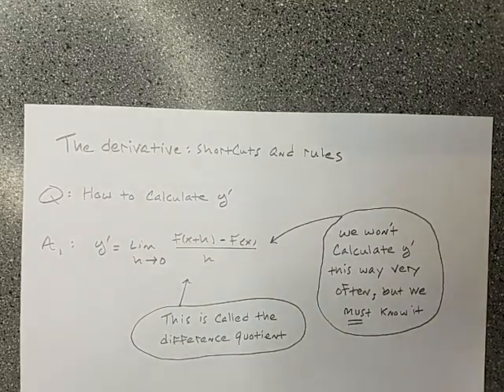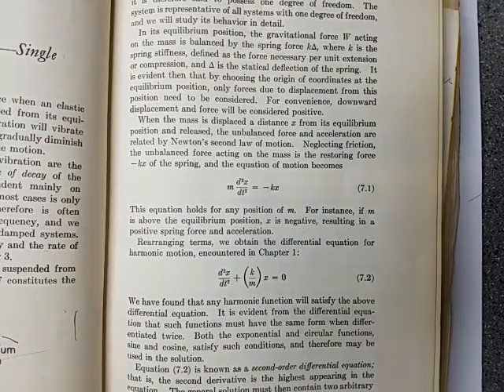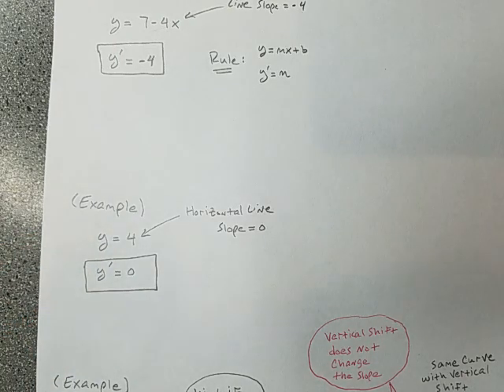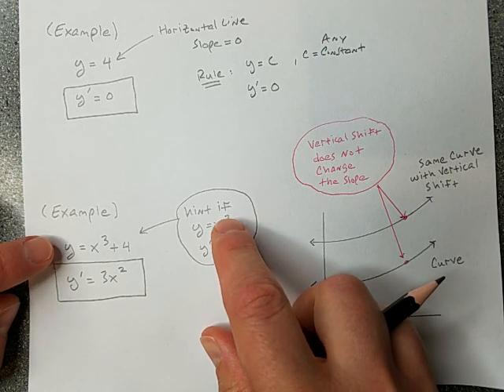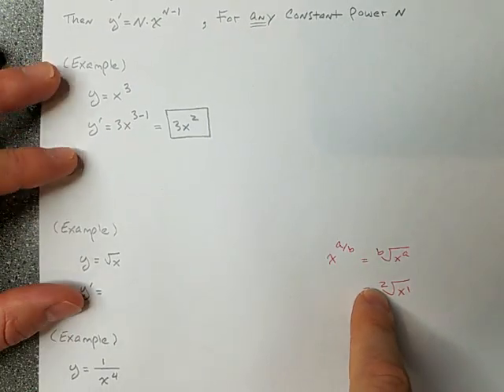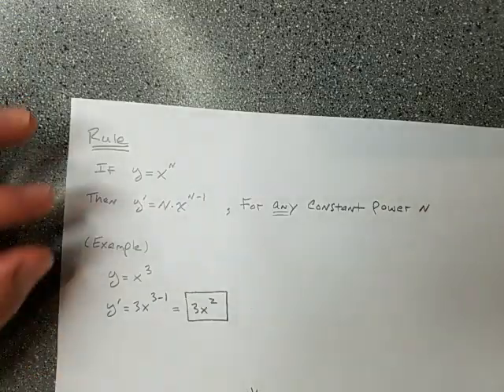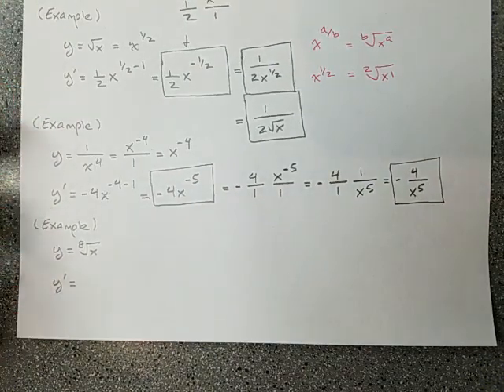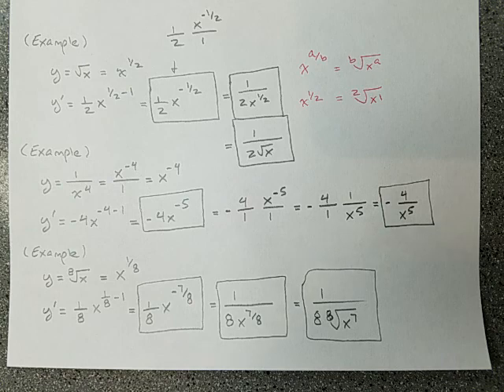differentiation rules, part one